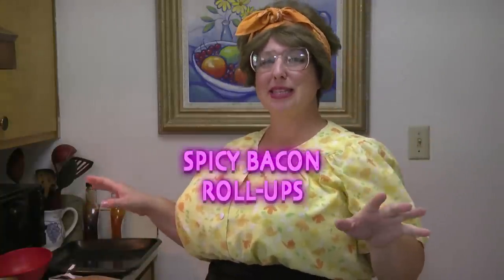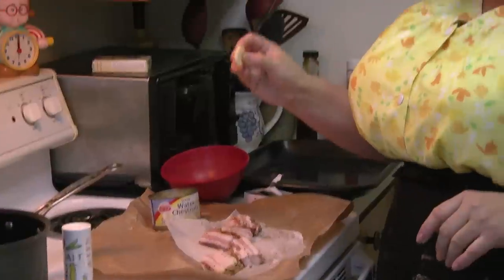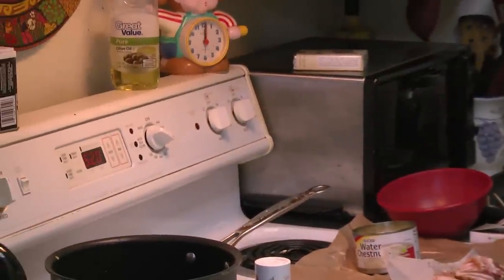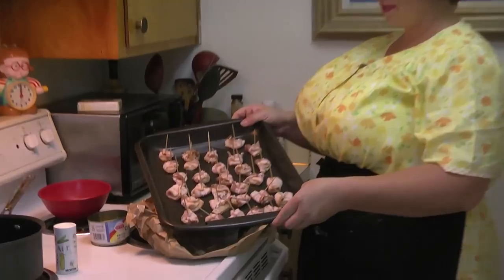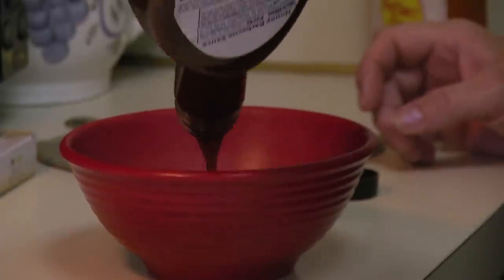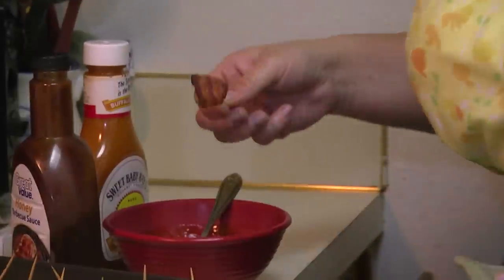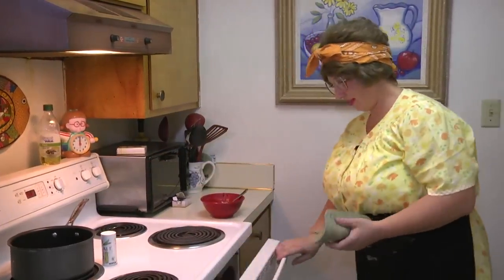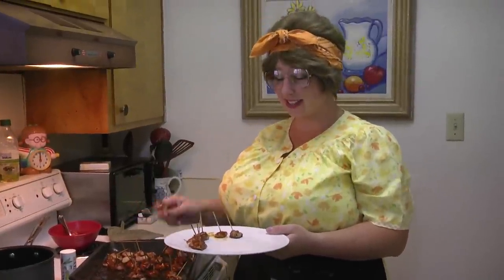Spicy Bacon Roll-Ups (Delicious Trailer Park Cooking Recipes)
"Trailer Park Cookin" with Genie B. Delishus is the cooking show that features easy-to-make, low-budget, scrumptious recipes that are right outta the Trailer Park. Now, this AINT no health food show! These recipes are down right greasy, loaded with salt, fattening, high-calorie, loaded with sugar, fun, creative recipes. In this episode, Genie B. Delishus shows you a way to make "Spicy Bacon Roll-Ups".